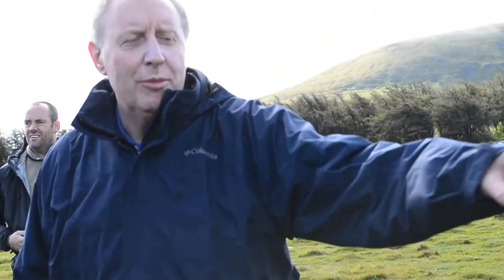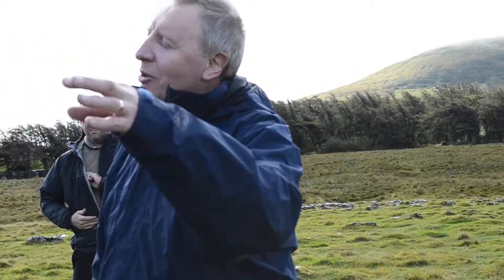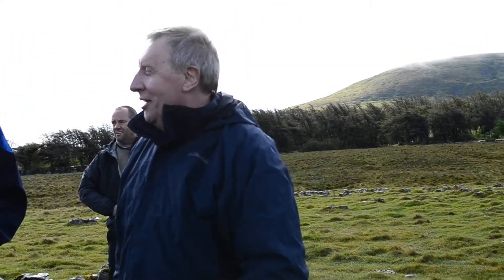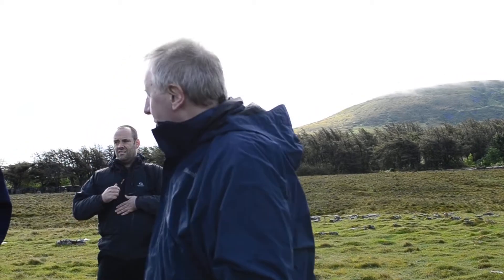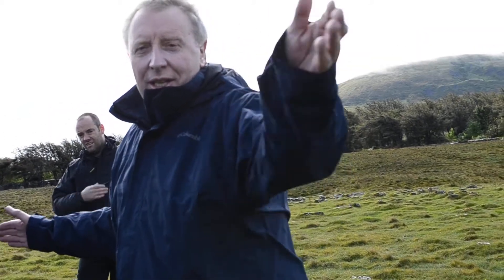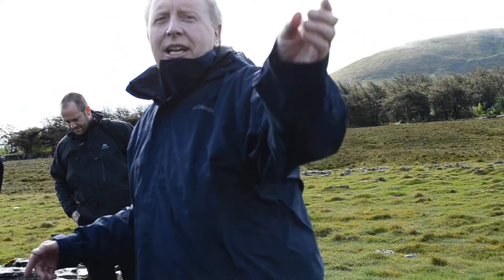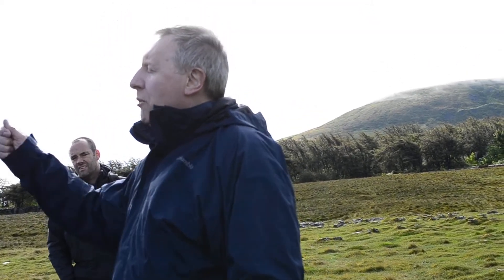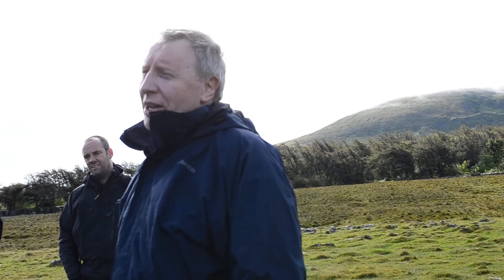Day 2, Video 1